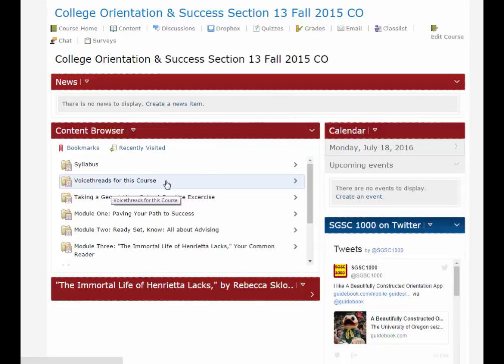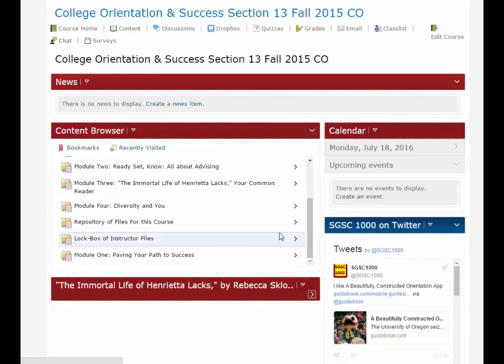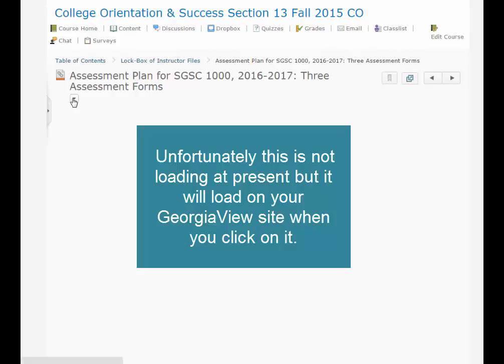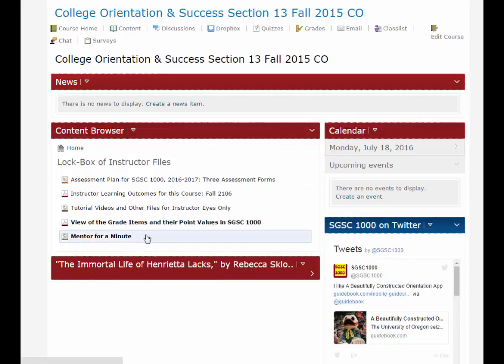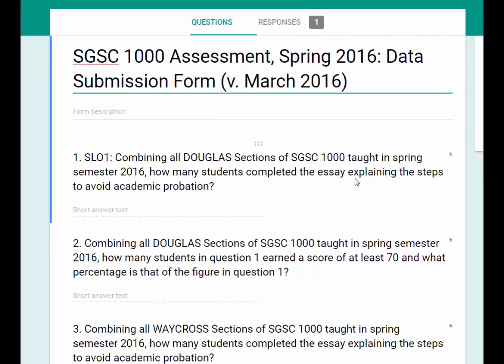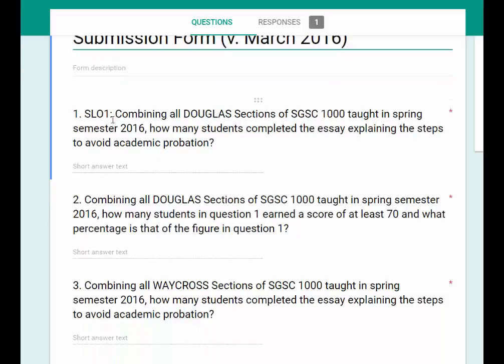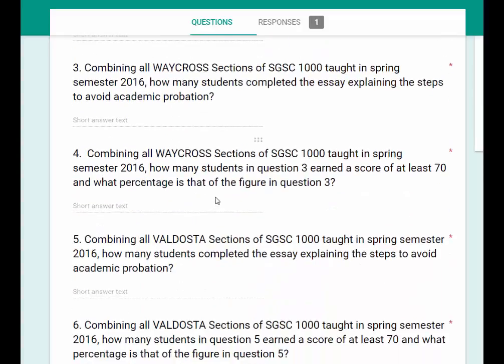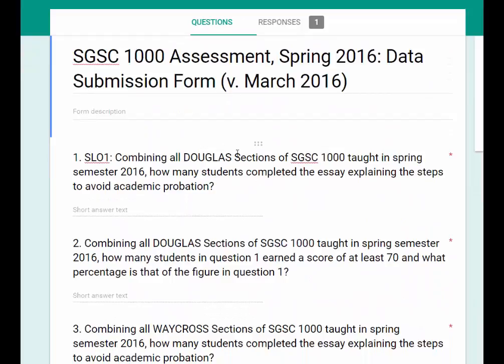Orientation for SGSC 1000: Part 11 (Final)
A few odds and ends to wrap up this series of Orientation Videos for the teaching of SGSC 1000 in Fall 2016. Congratulations for completing this Orientation!